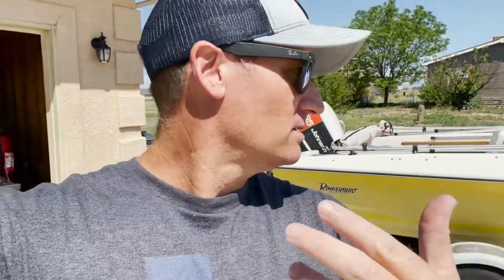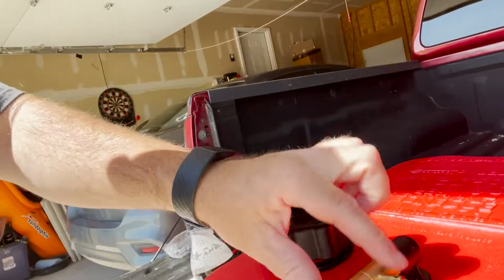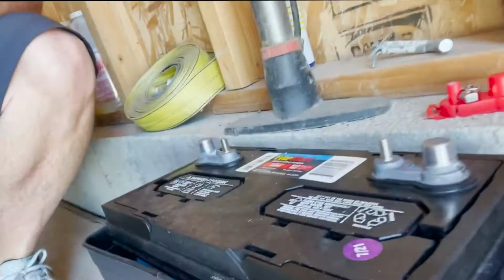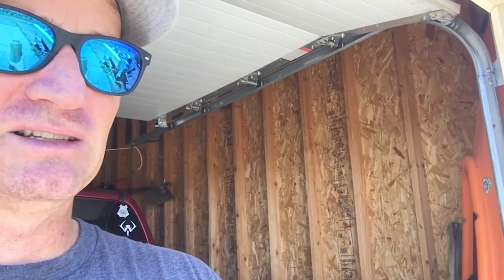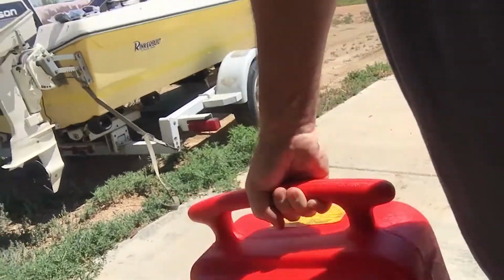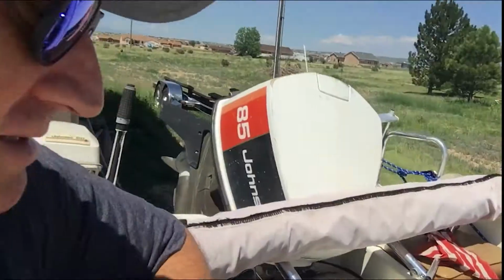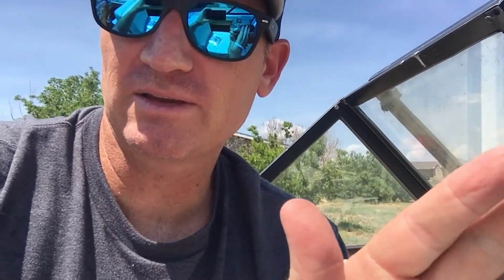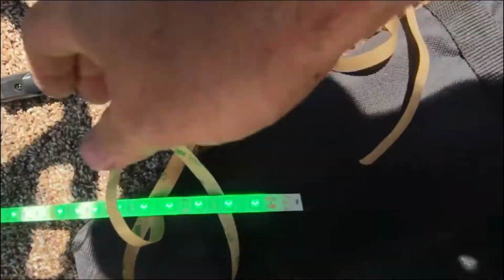Adding something sweet to the boat!!! Prepping the Sweetest Boat Ever Made!!!!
In this video I begin to prep the Sweetest Boat Ever Made to finally get out on the water. You will see everything from mixing the oil with the gas to the installation of LED lights along the inside of the boat.You can find us on: Instagram

LED Lights